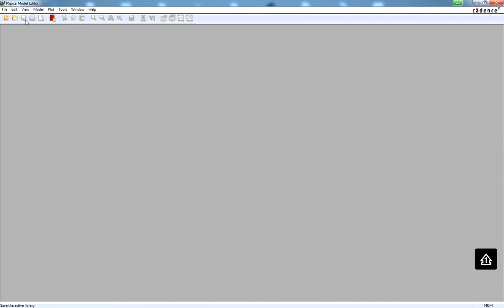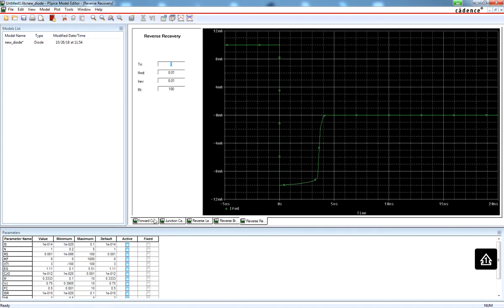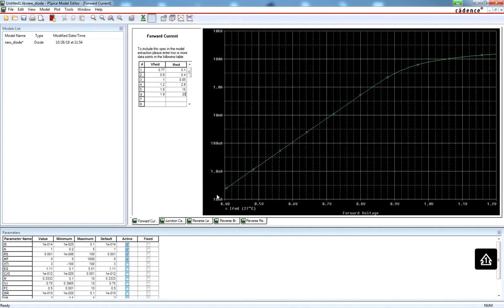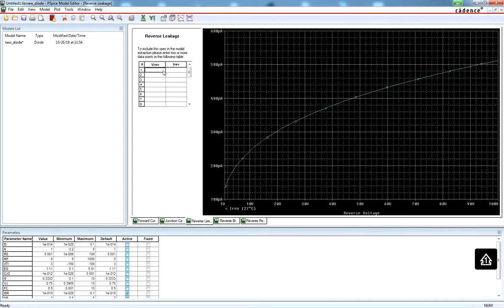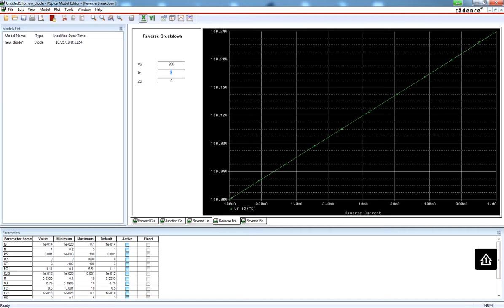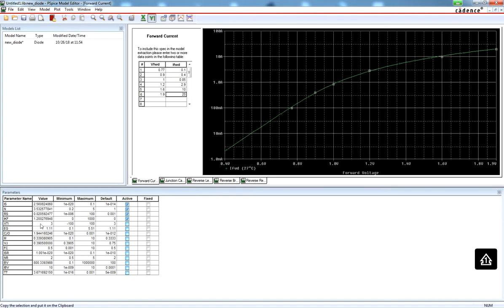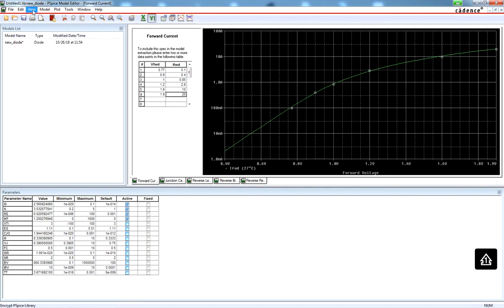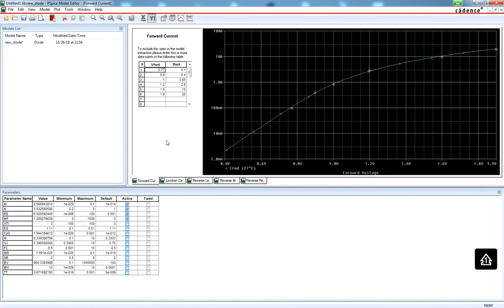How to define a new PSpice Model in Model Editor